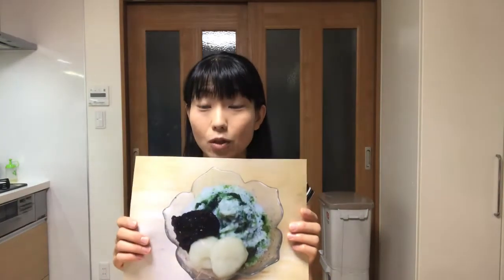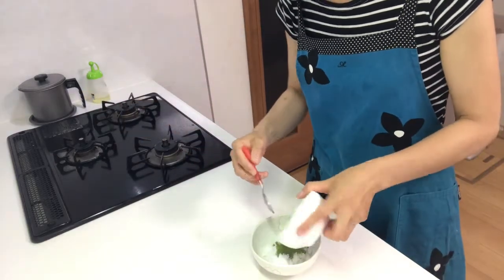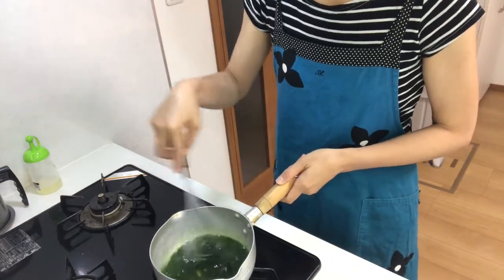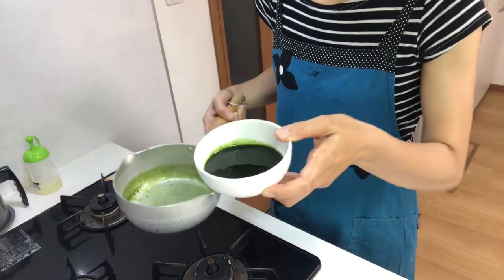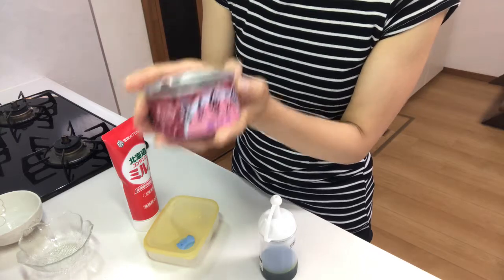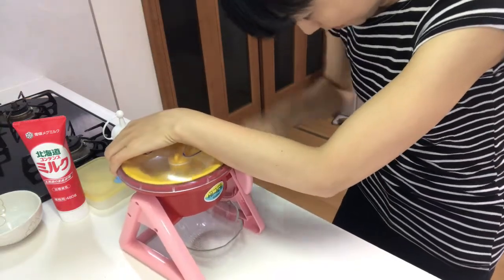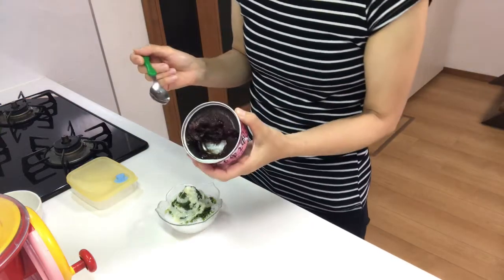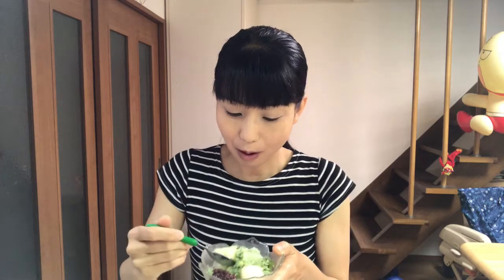How to make matcha kintoki 〜Miki’s Kitchen〜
Kakigori is one of the most popular Japanese sweets in summer.
There are lots of flavors of kakigori syrup in Japanese supermarket, but you can also make one by yourself. Matcha flavor goes very well with anko and shiratama dumplings.
I want you to try it!

0:39 start cooking
5:07 tasting

ingredients
Some cubes of ice
3g of Matcha powder
50g of sugar
50g of water
Condensed milk
Azuki bean paste
Shiratama dumplings

recipe
1. Make the matcha syrup. Put sugar and matcha powder in a cup and mix well.
2. Put water in a pot and boil it. Then put well mixed sugar and matcha powder in the pot. 3. Boil a little. Don’t boil it too much, otherwise the color of matcha becomes bad.
4. Turn off the heat and transfer it to the cup, and Cool it down in the fridge.
5. Put some cubes of ice in the shaved ice machine and shave them.
6. Put matcha syrup over the shaved ice.
7. Put condensed milk, azuki bean paste and shiratama dumplings on the ice.

You can see other Japanese sweets.